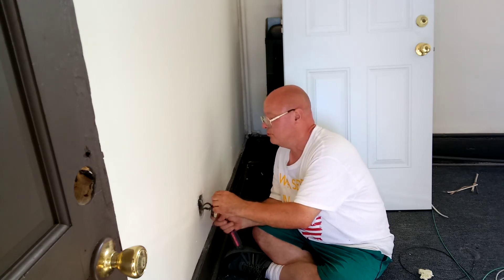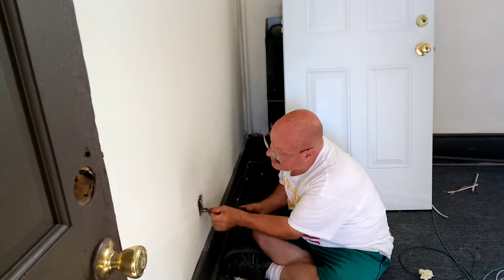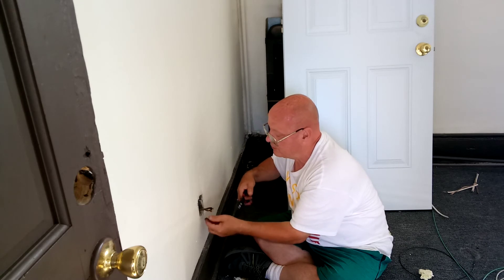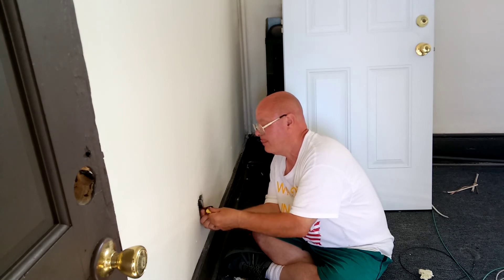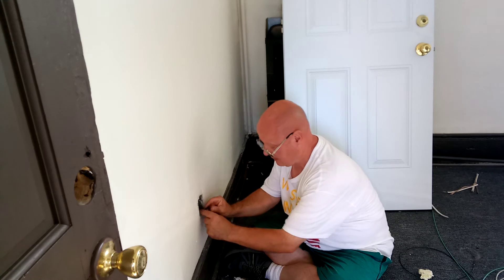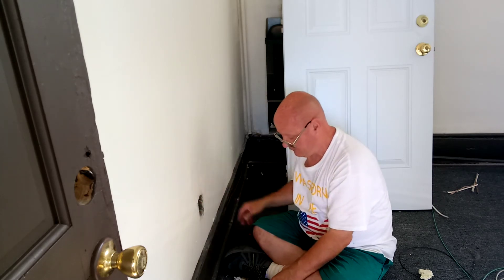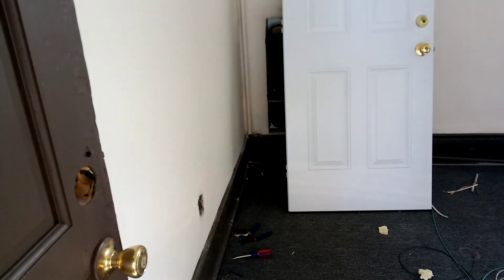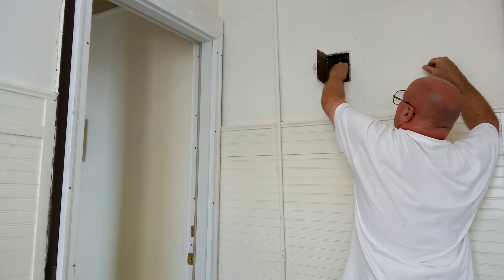How to cap off old wiring that is still live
how to cap off wiring that is still live consult codes before doing electrical wiring